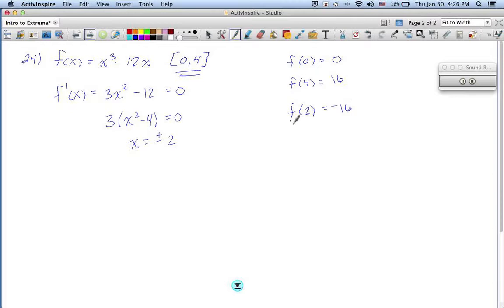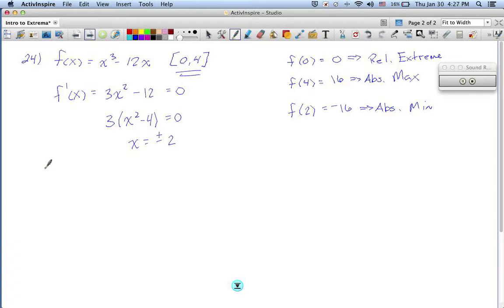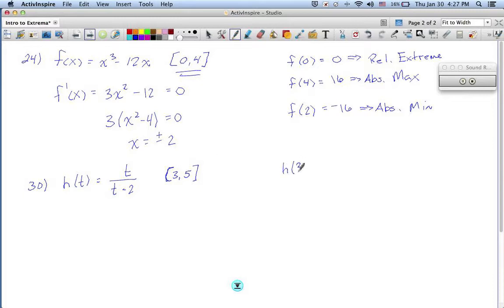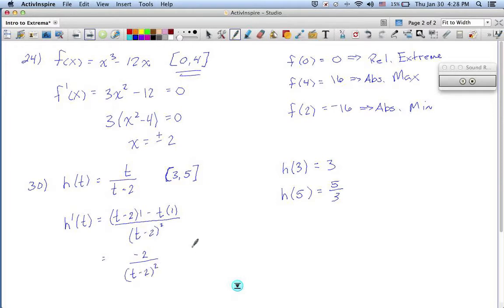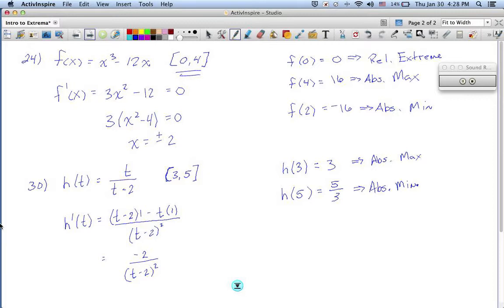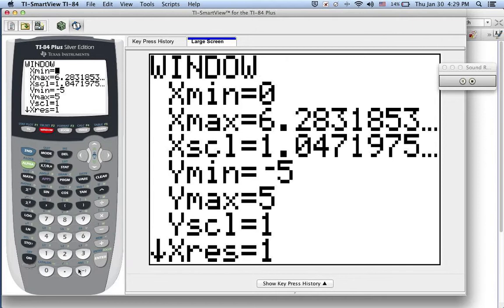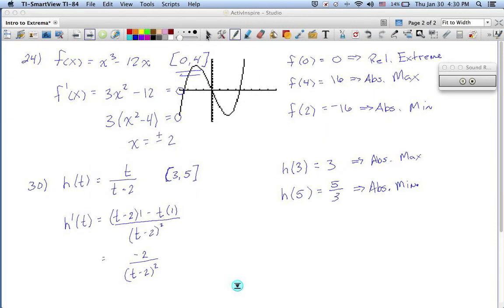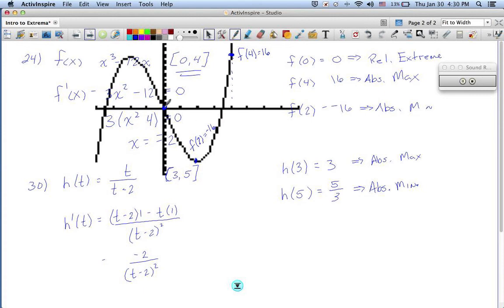Examples of Extrema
2 Example Problems Extrema on a Closed Interval